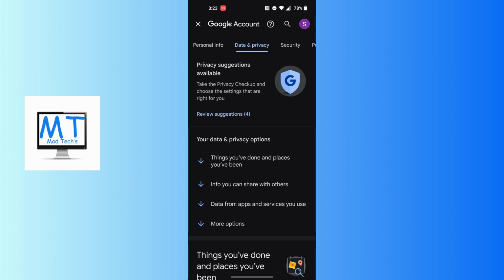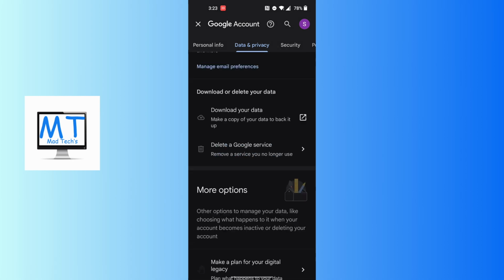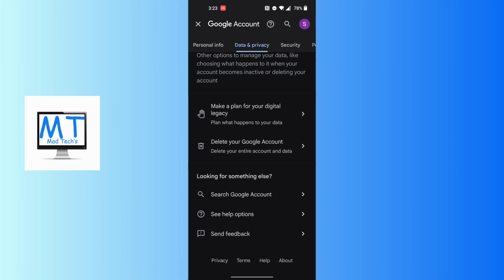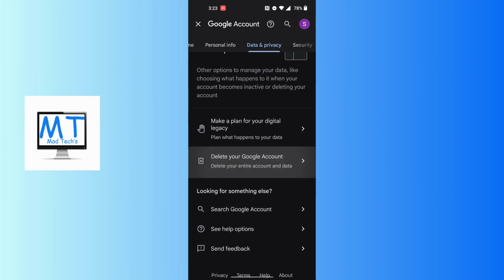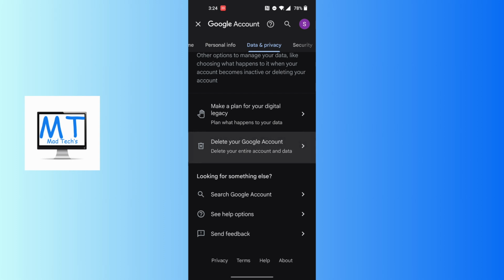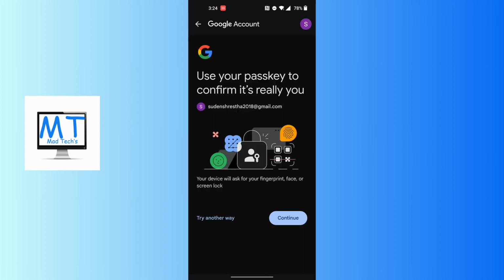How To Delete Your Gmail Account 2024?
How To Delete Your Gmail Account on Phone 2024? MadTechs

Ready to say goodbye to your Gmail account? Join MadTechs as we guide you through deleting your Gmail account on your phone in 2024. In this step-by-step tutorial, we'll show you how to permanently remove your Gmail account, including backing up important data.